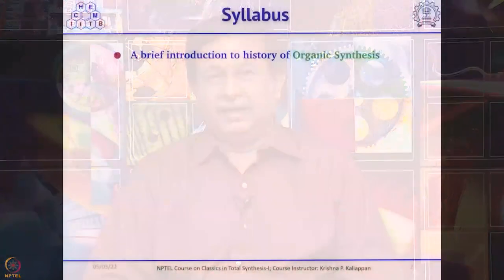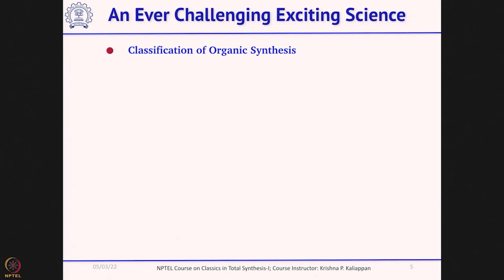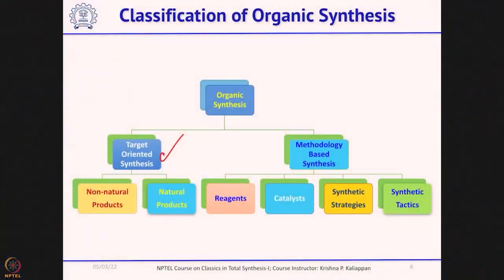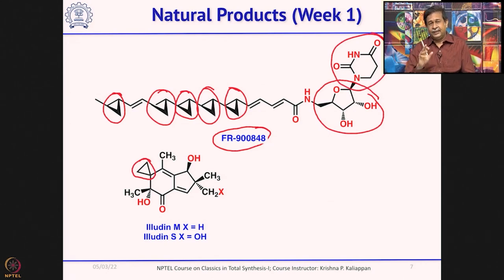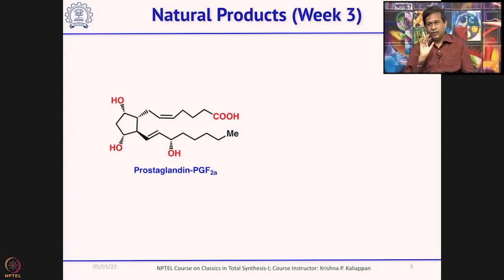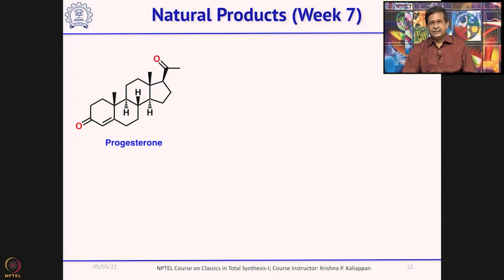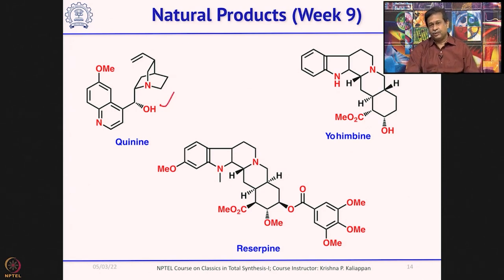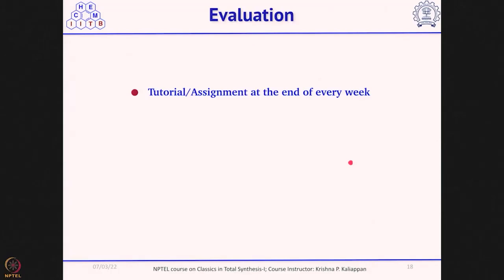Introduction Syllabus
Subject: Chemistry
Course Name : Classics in Total Synthesis-I